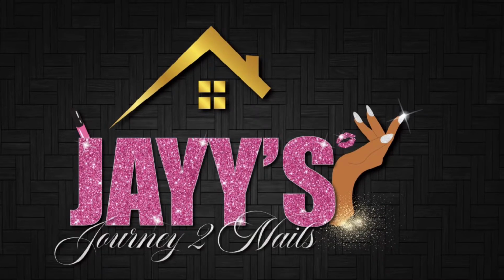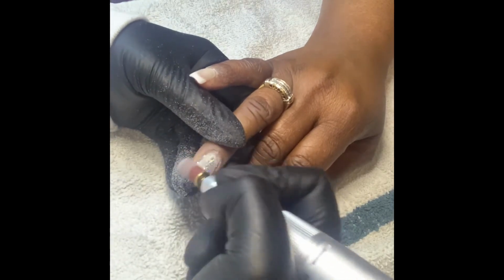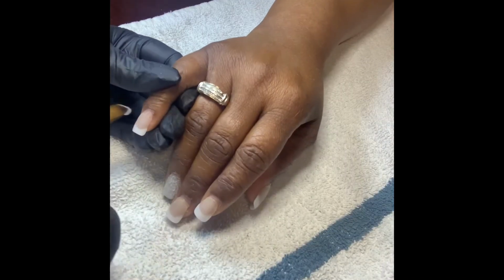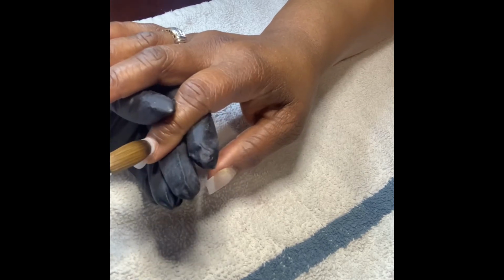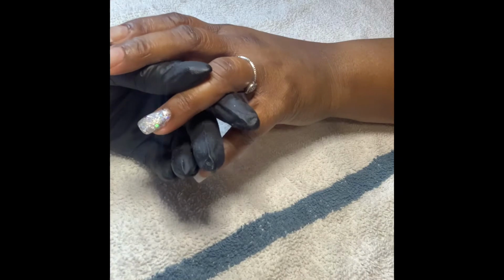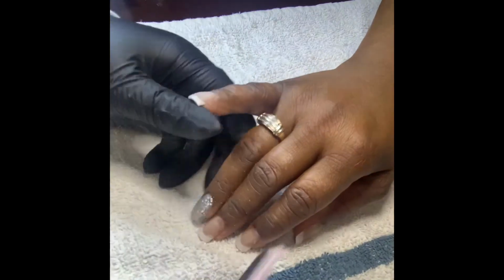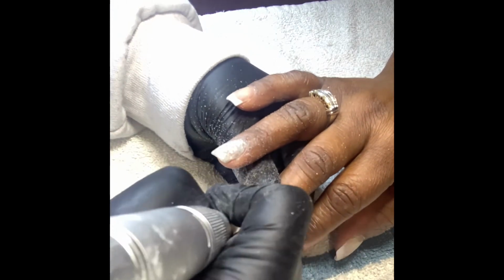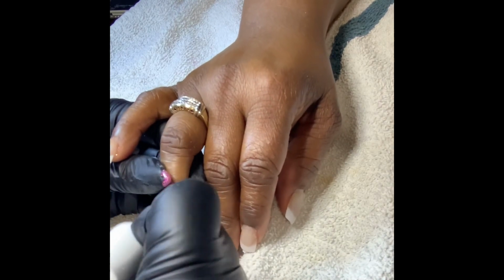Acrylic Nails for Beginners| Refill On Acrylics 💅🏾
Hey everyone!

Join me on what I call my”Journey to Nails”. I’m self taught & plan on strengthening my skills. I wanted to document my progress and share the little knowledge I’ve gained along the way. Advice & tips are welcome 🥰

Products used:
IBD Brush-On Resin
White Nail Tips
80/80 Grit Pana Hand File
180 Grit Sanding Band

Mia’s Secret - Clear
Silver Glitter
Vishine Gel Top Coat

Instrumental - Prod. Matthew May

*I AM NOT A LICENSED NAIL TECH…. yet ;)*